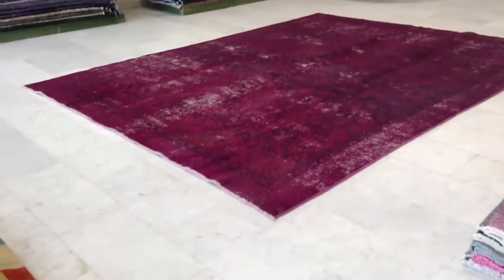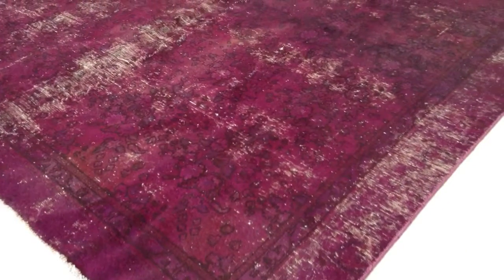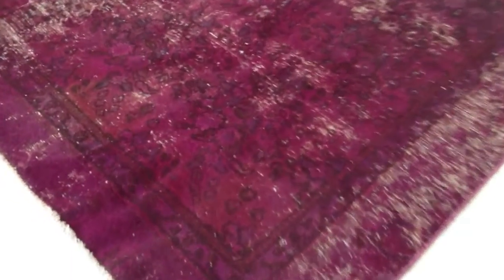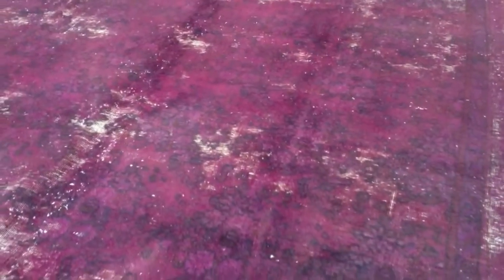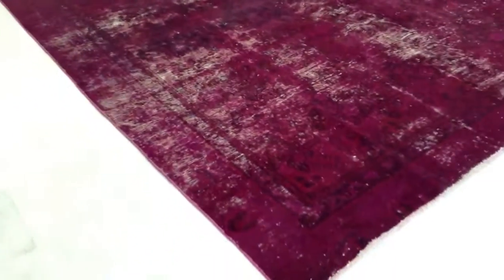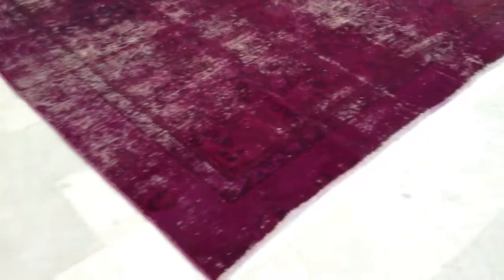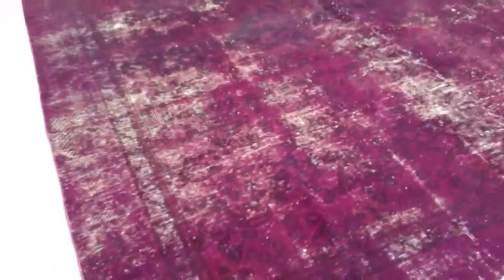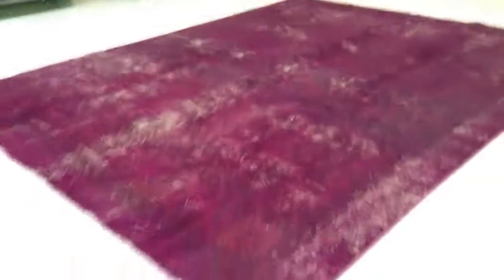Vintage carpet 1965